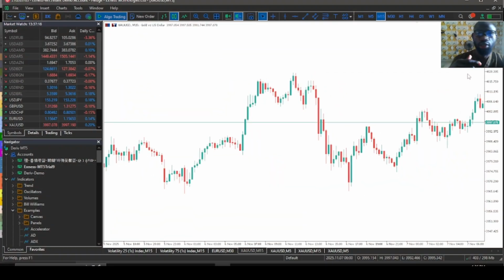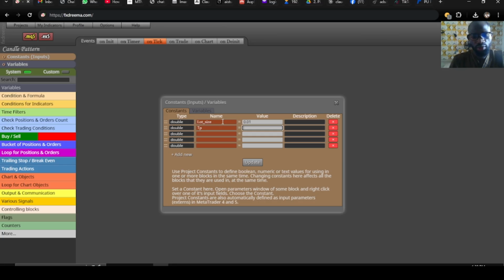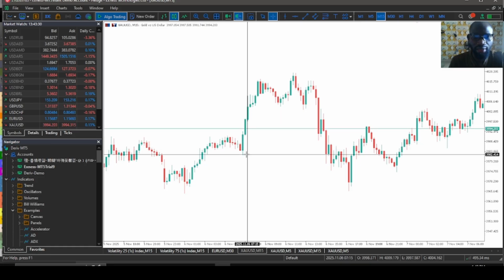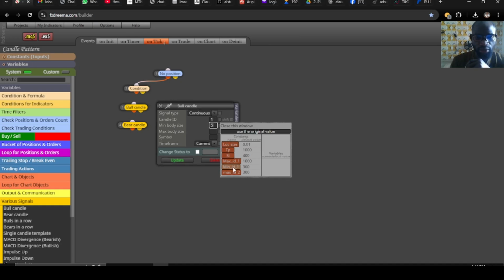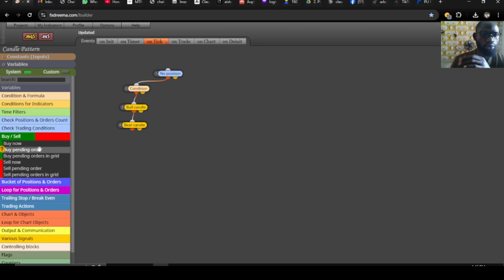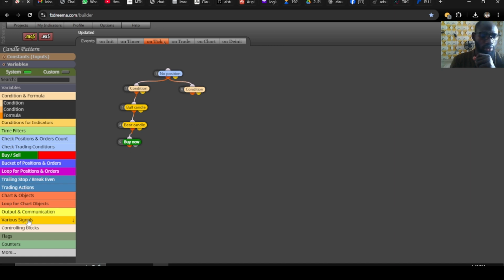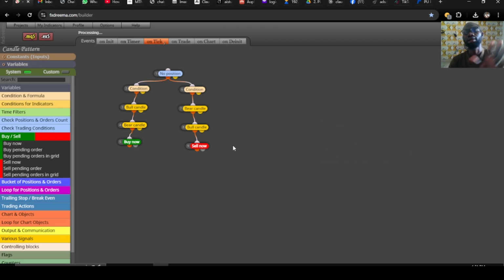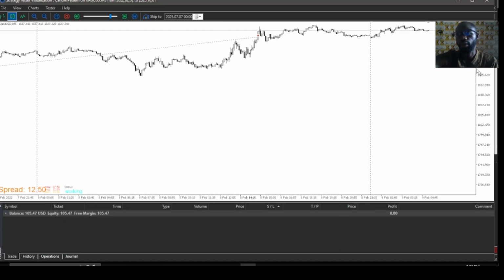Turn an Engulfing candle Pattern into a Profitable Trading Robot Full Tutorial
Learn how to create a powerful Candlestick Engulfing Trading Robot—no coding required! In this step-by-step tutorial, I’ll show you how to automate the Engulfing Candle pattern strategy for Forex, Gold, or any market. Perfect for traders who want to trade smarter, not harder.

Whether you're a beginner or a pro, this video will guide you through building  a profitable trading robot that detects bullish and bearish engulfing patterns and executes trades automatically.